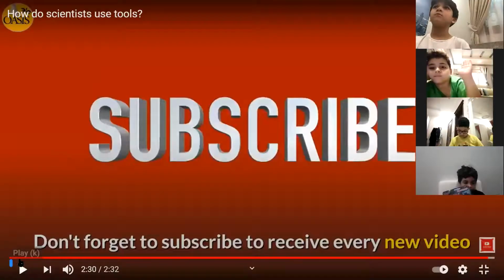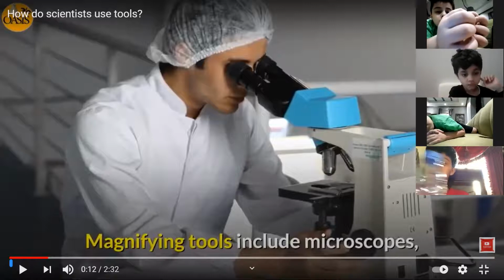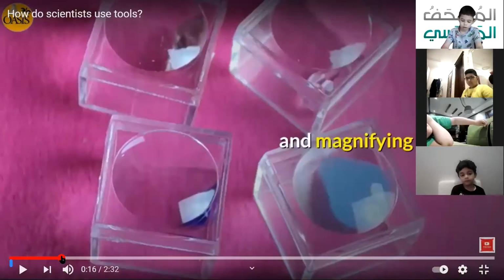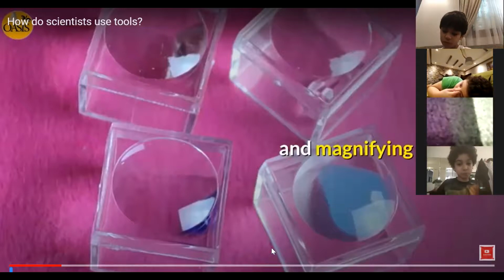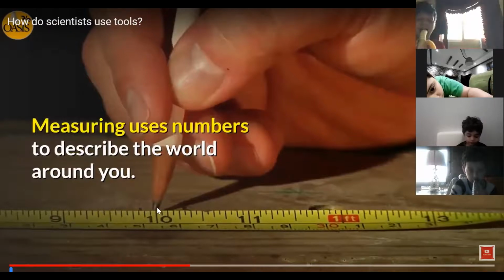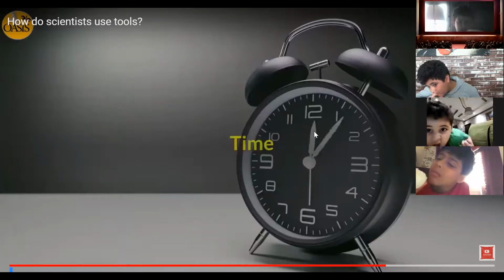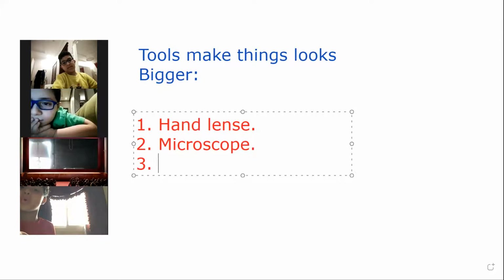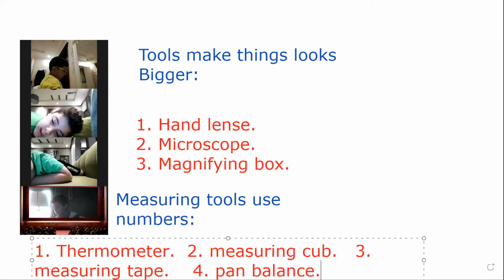grade 2 boys how do we use science tools? part 1